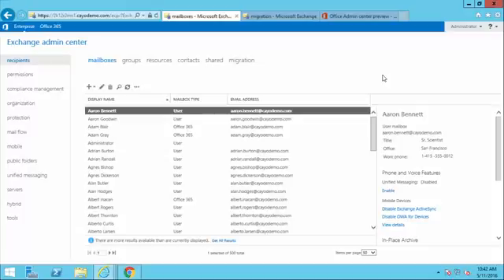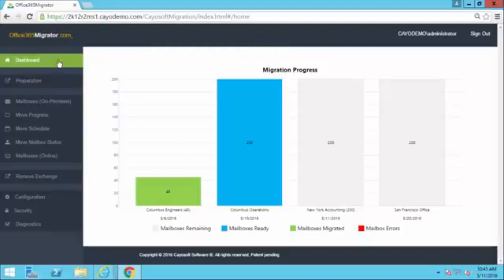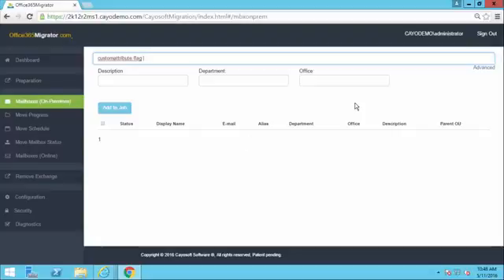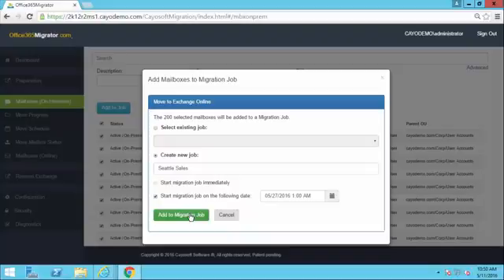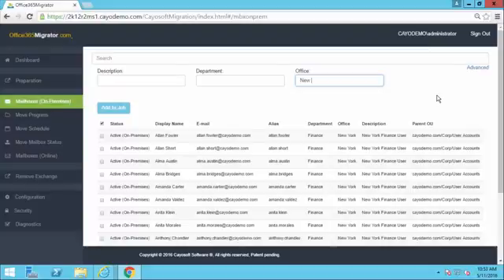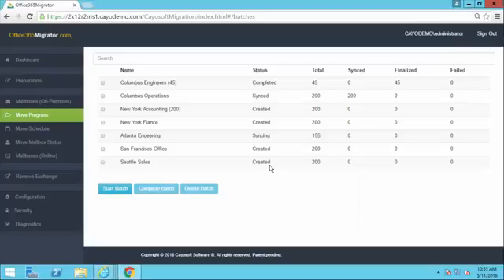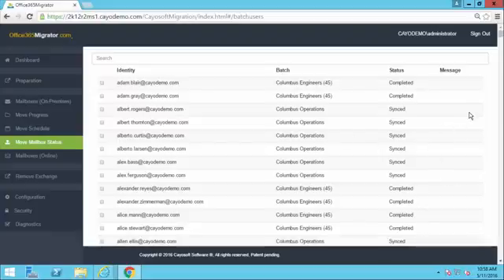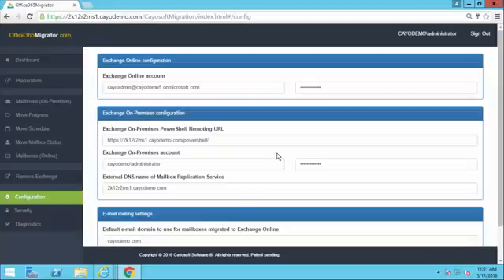Offic365Migrator Overview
Office365Migrator is an free application that makes planning, scheduling, monitoring and moving mailboxes from  Exchange on-premises to Office 365 easy. Office365Migrator works by extending Microsoft Exchange’s built-in mailbox migration capability with the necessary control and visibility for enterprises to choose how and when mailboxes are moved to Office 365.